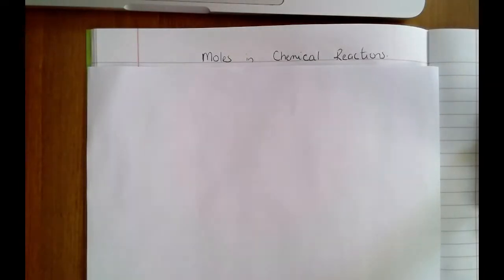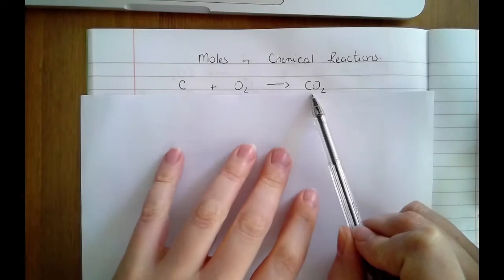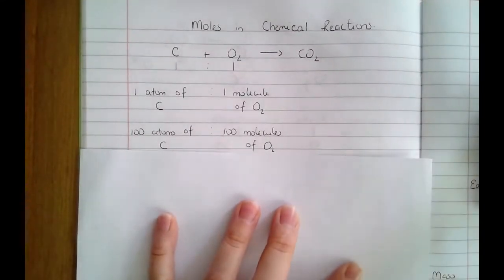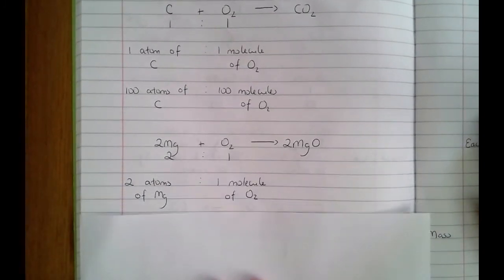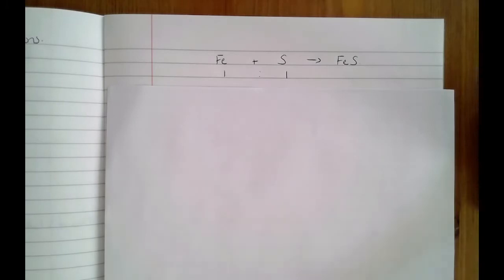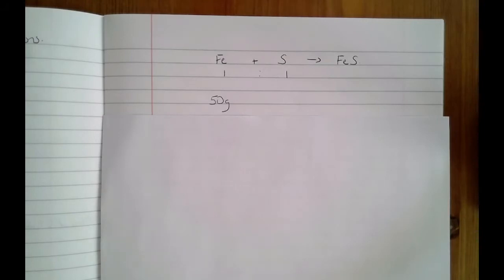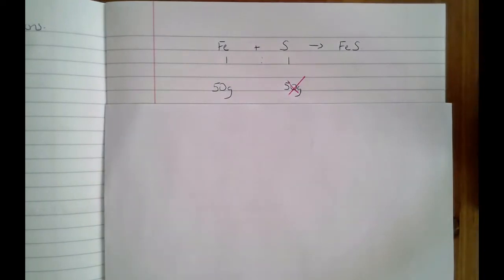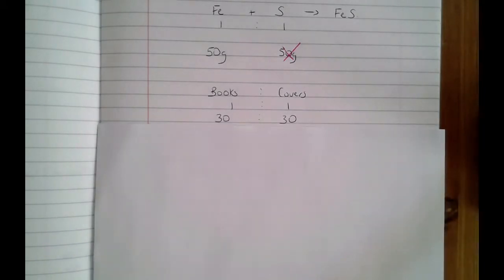CC9 Part 7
Moles in chemical reactions